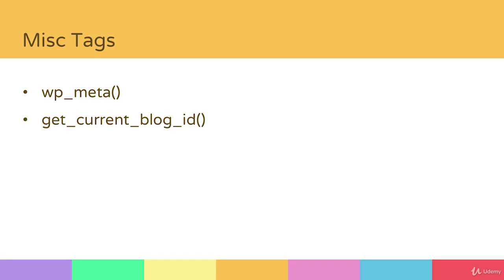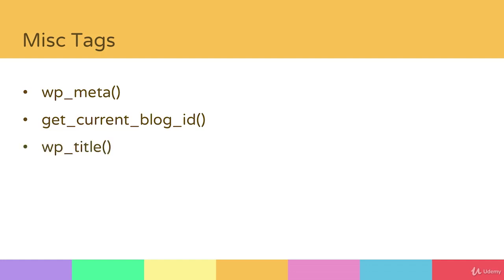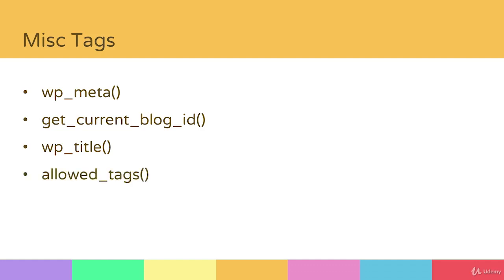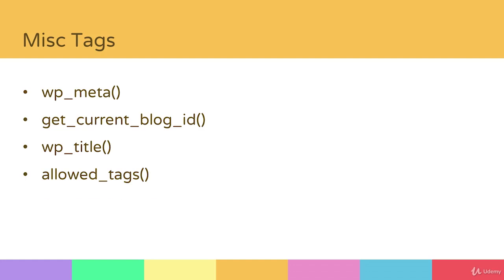WP Dev Themes and Plugins (81-85)(2)